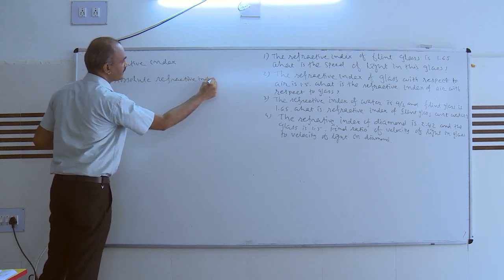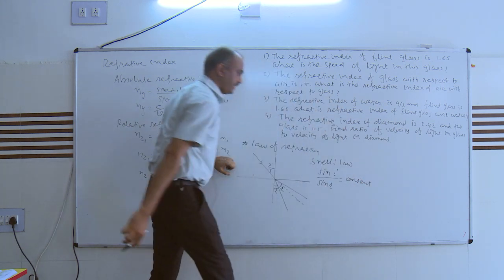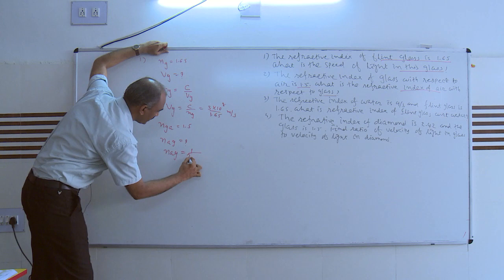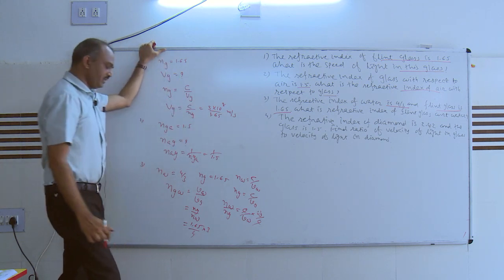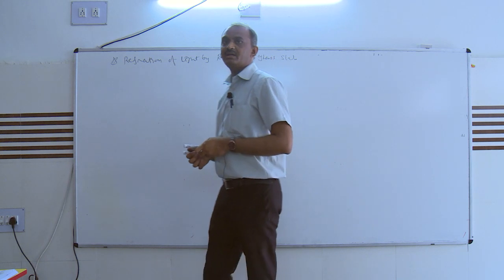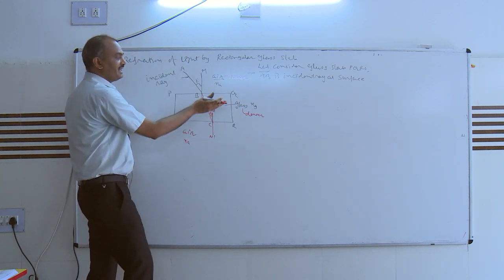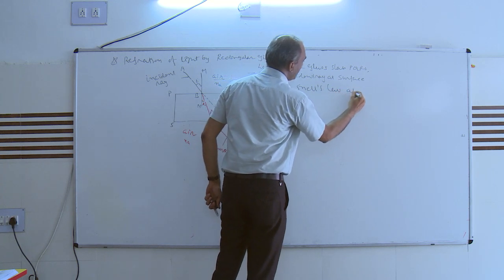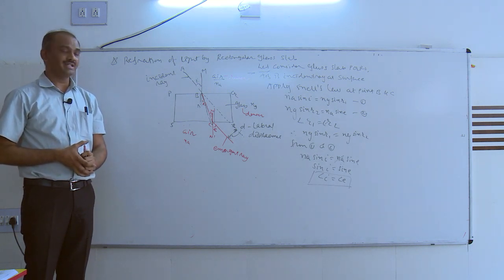CBSE CLASS 10 PHYSICS L10 LIGHT